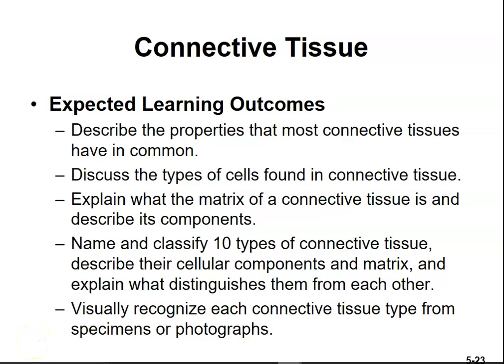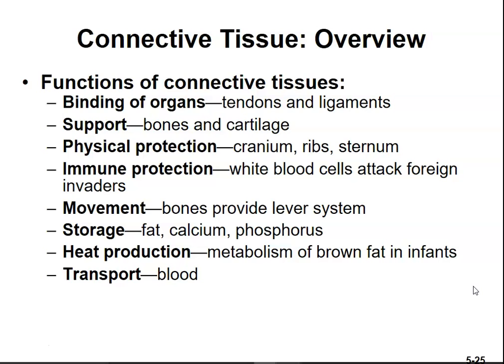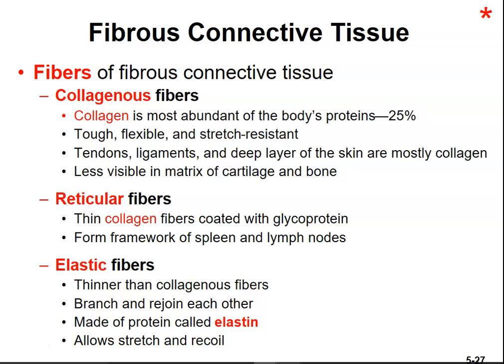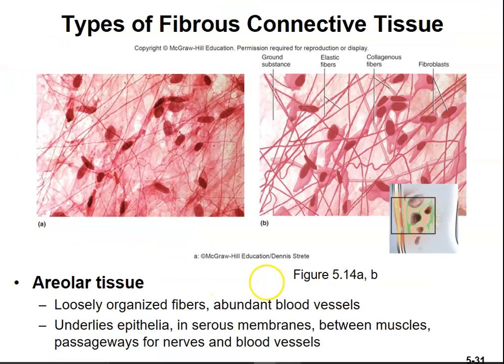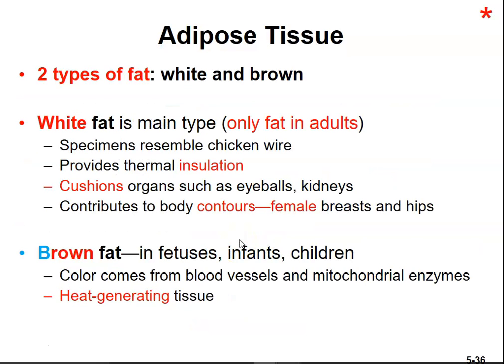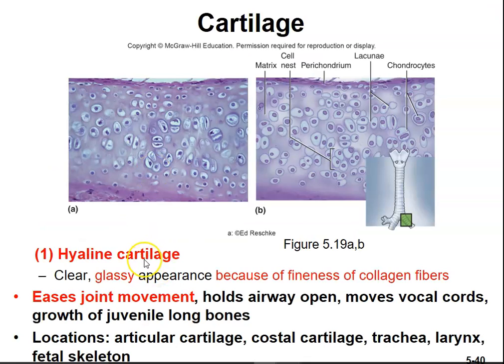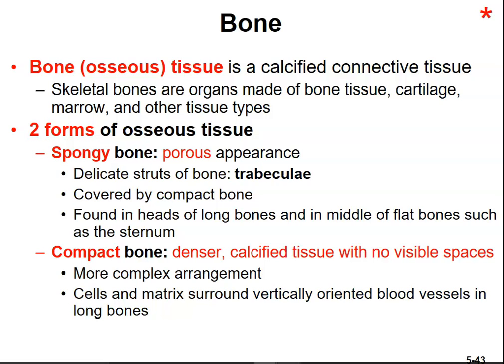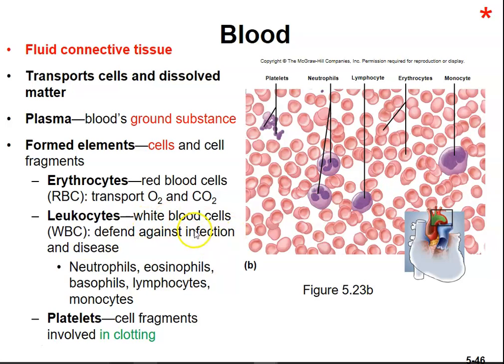Bio 350 Chapter 5 Connective Tissue